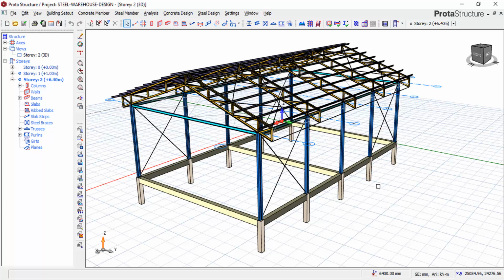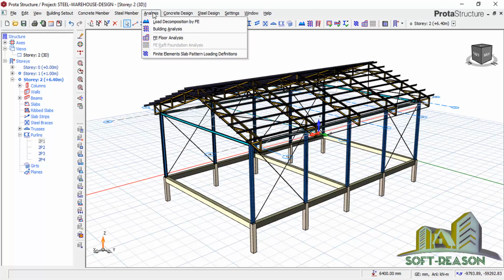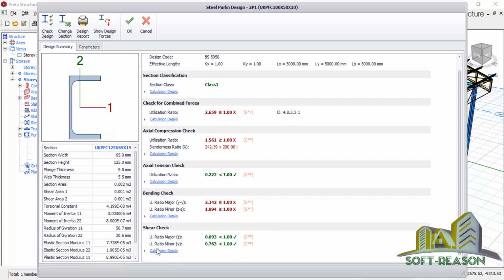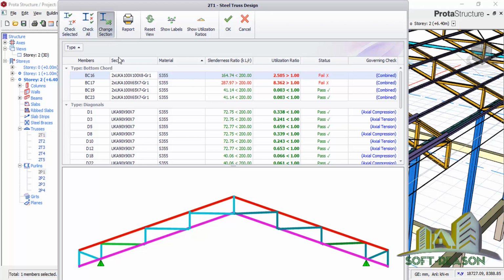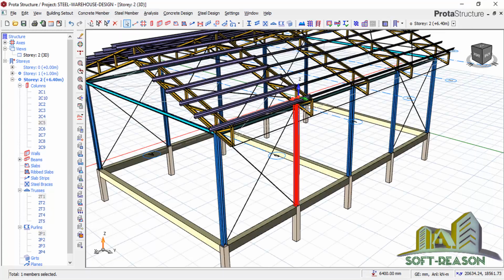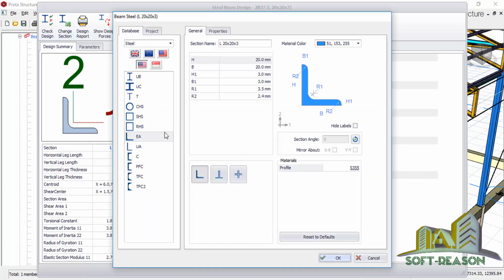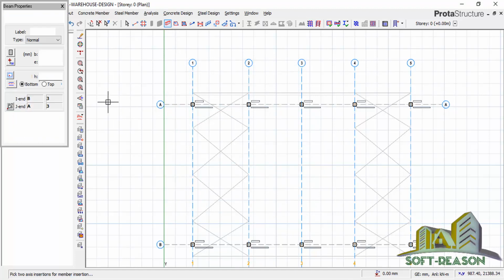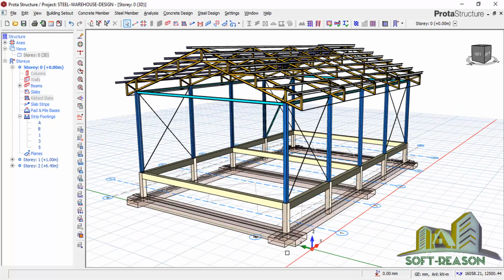STEEL WAREHOUSE DESIGN PART 2, TRUSS ANALYSIS AND INTERACTIVE DESIGN, SECTION SELECTIOIN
1.Analysis and design of steel truss
2. Interactive design of still truss
3. members section selection
4.Making failed members to pass design by redesigning
5.solid strip Foundation design